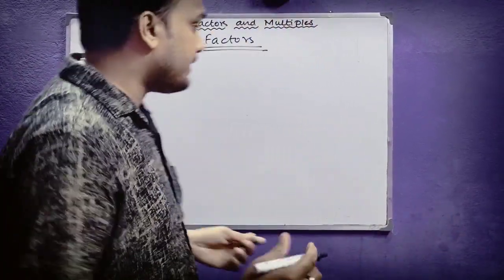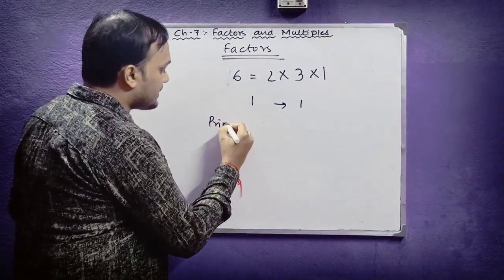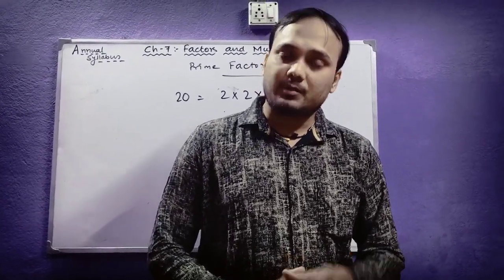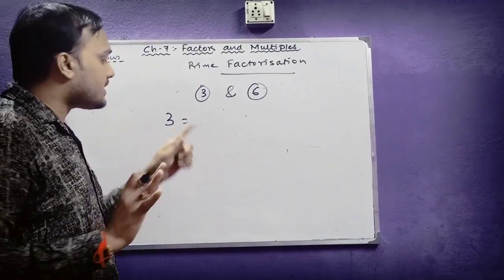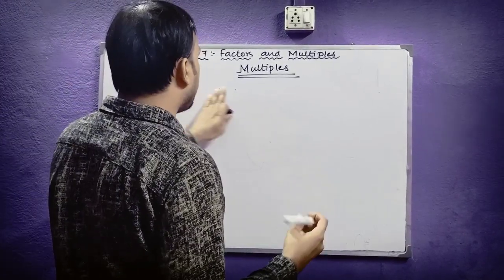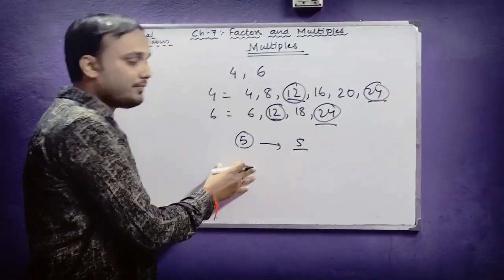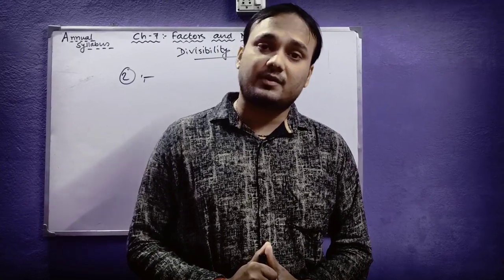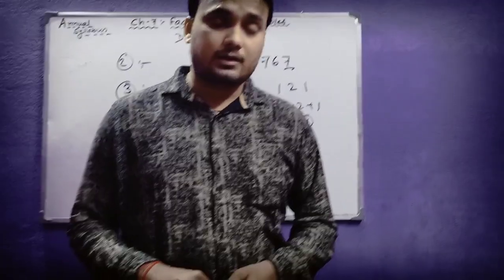|| Factors & Multiples || || Class : IV & VI || || SVM ||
Major Topics Discussed Elaborately :

 * Factors

 * Multiples

 * Divisibility Rules